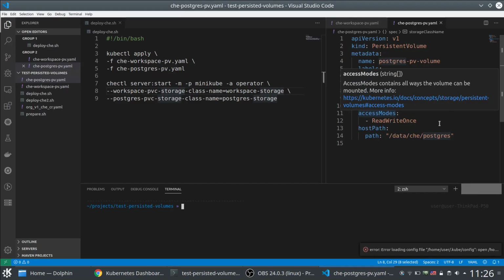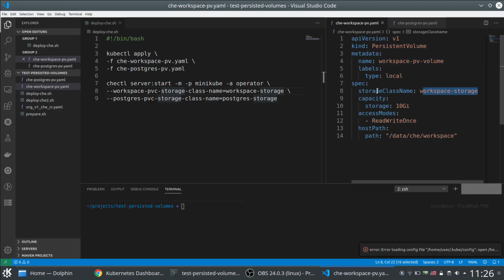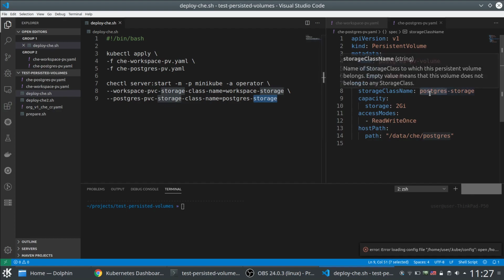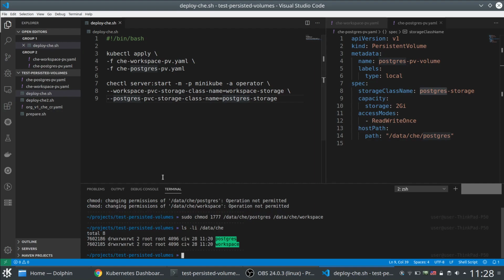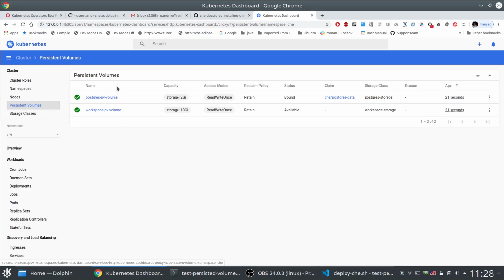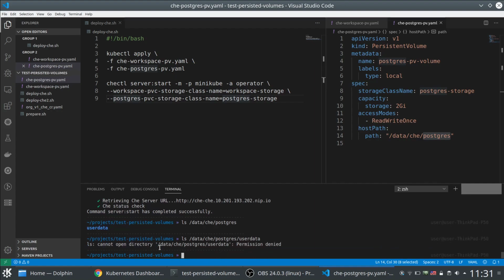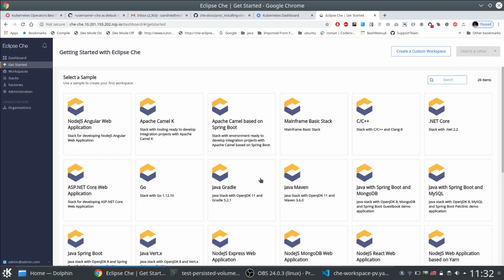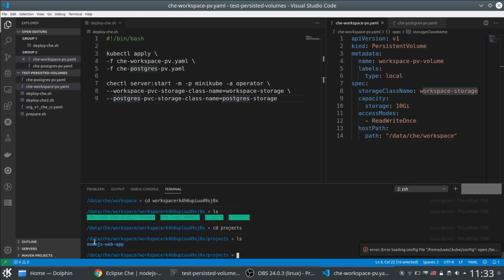Using static persistent volumes for Eclipse Che.